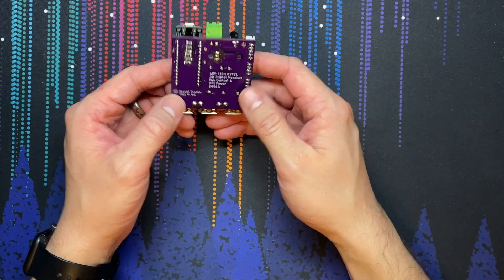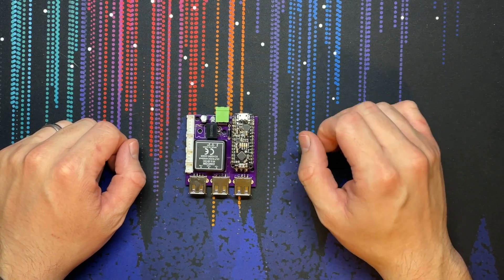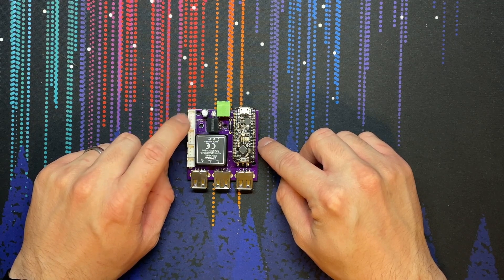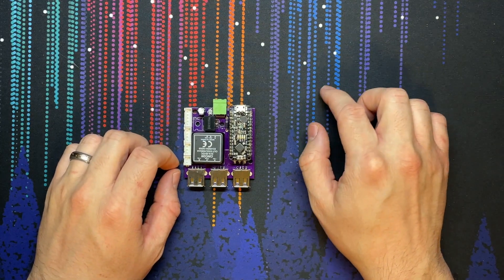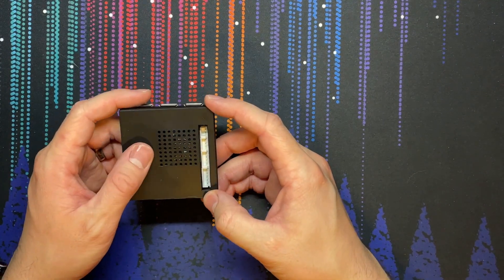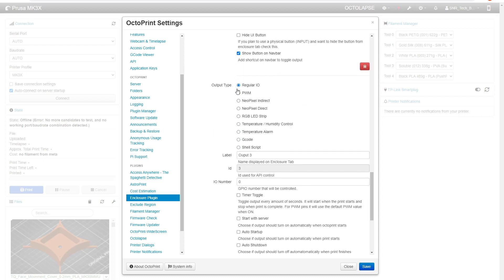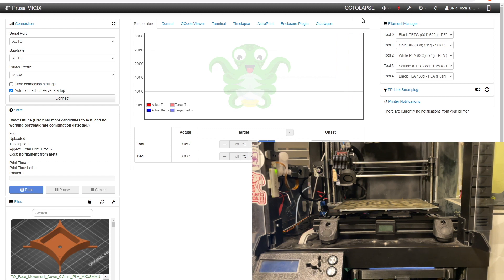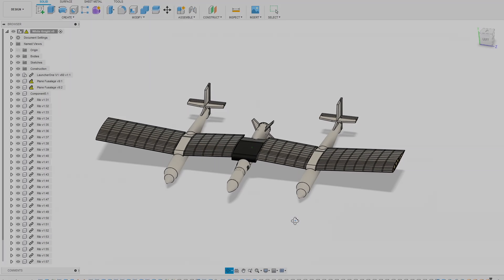The 3D Printer Companion Board - Your 3D Printers Best Friend!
This is a board I designed to use your 3D printers power supply and step down the voltage to 12V and 5V in order to power enclosure lights, an enclosure fan, your 3D printer nanny cam, and even your raspberry pi 4!